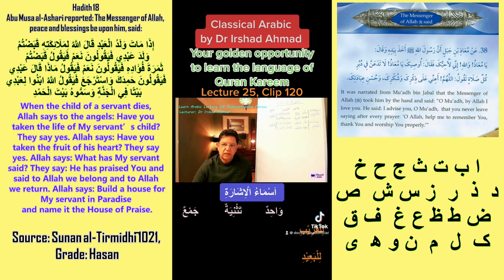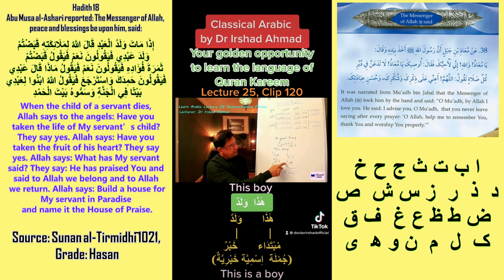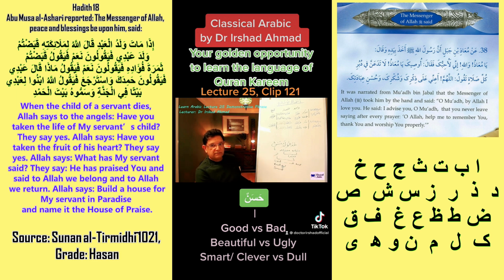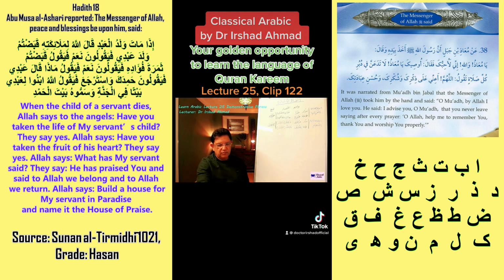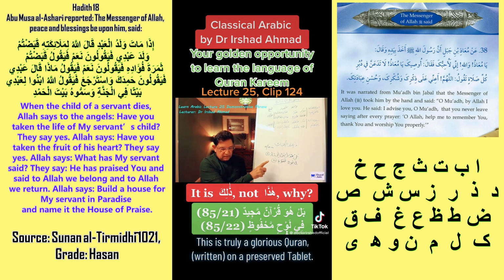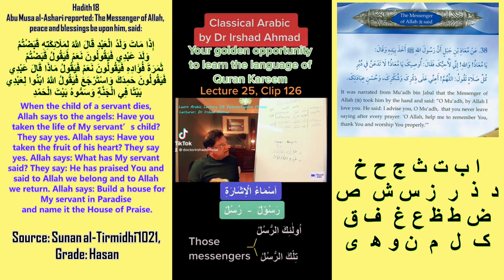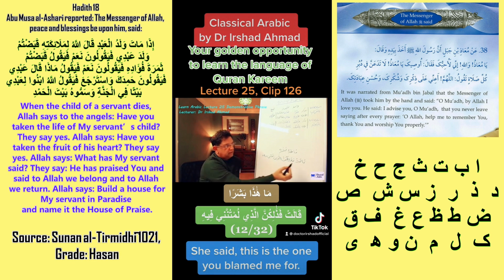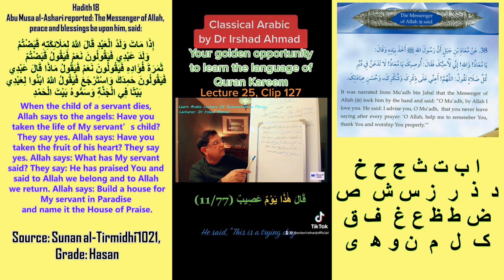Learn Arabic اَسْمَاءُ الْاِشَارَةِ Lecture 25 NF